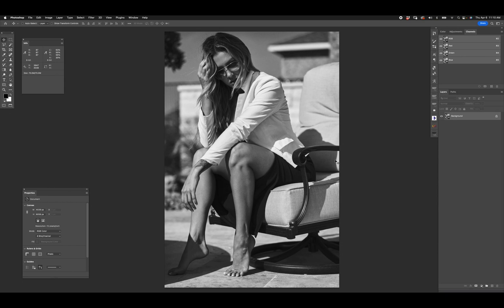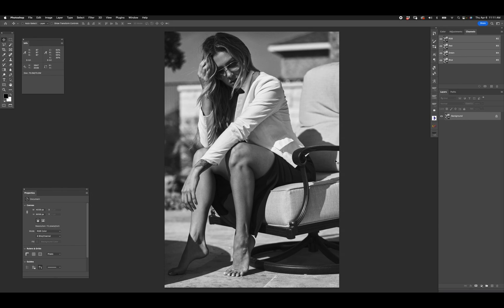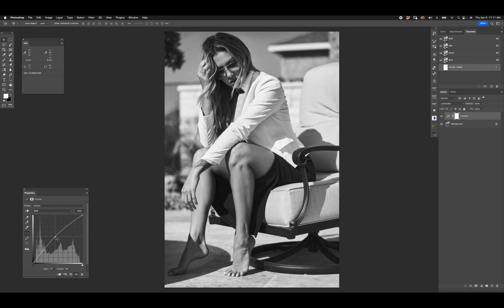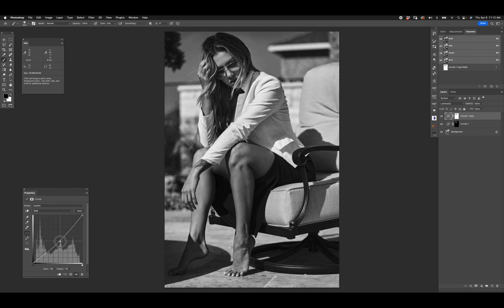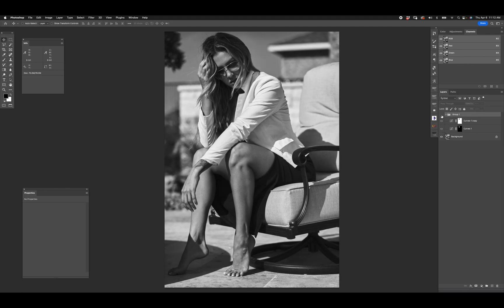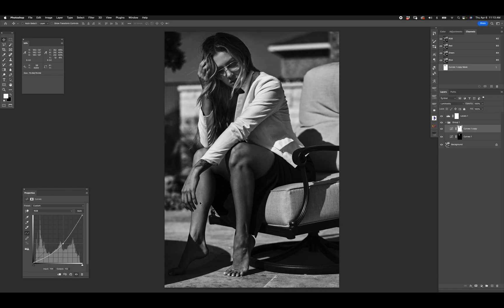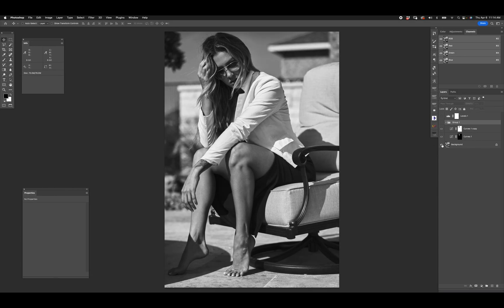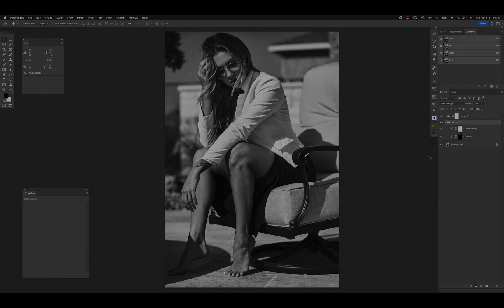What is Nino Batista's "face focus" method? | NBP Retouch Tools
Learn the super fast, super simple and seamless method that Nino calls "face focus", a technique to shift the attention of your portraits in a fast and easy way in Photoshop. Watch to learn this quick tip.